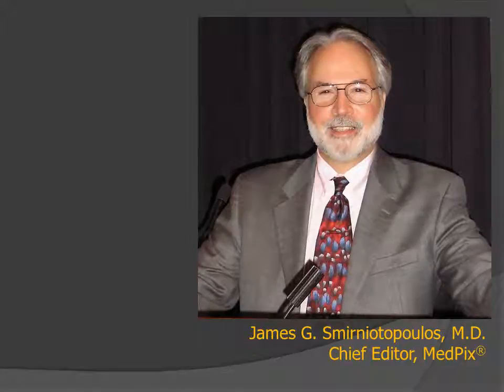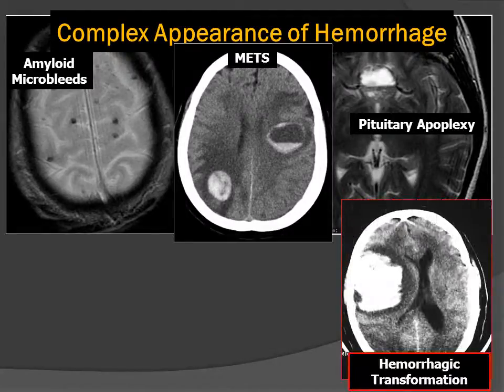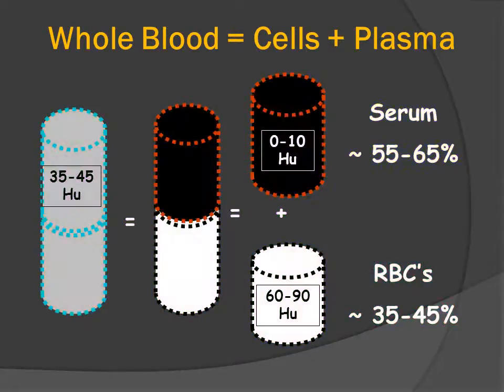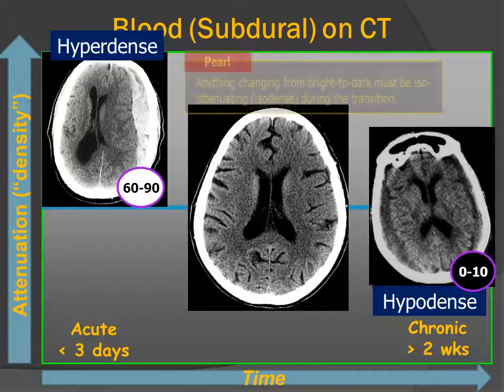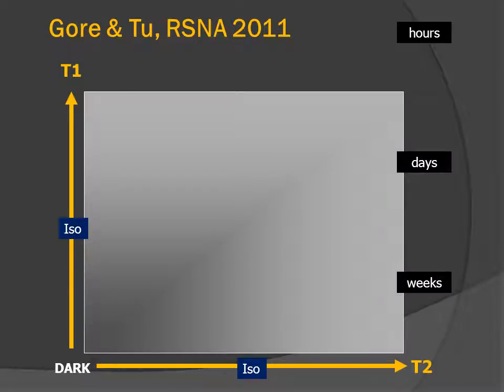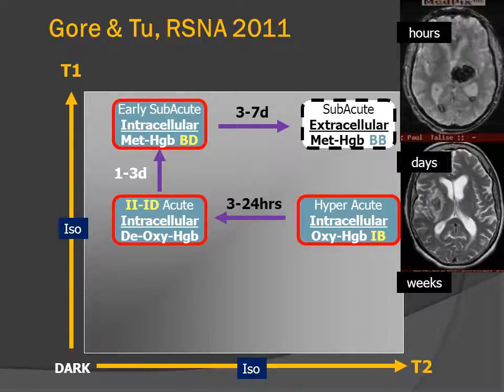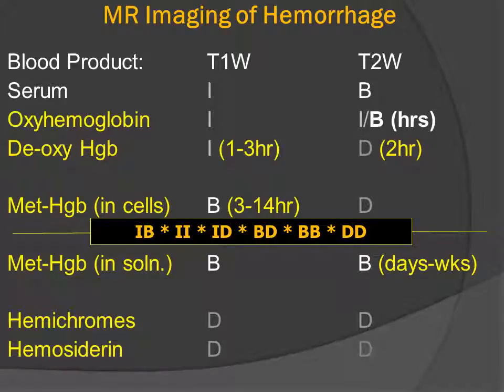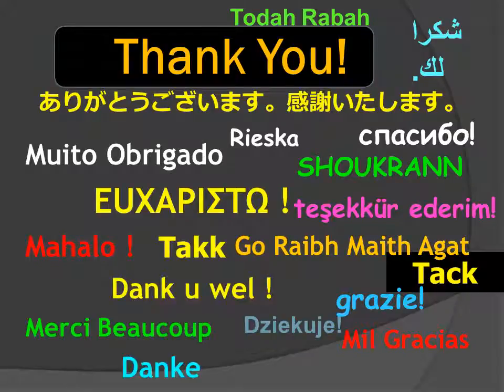Brain Blood Clots - Imaging Hemorrhage on MR and CT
Blood is a complex mixture of cells, fluid, and protein.  The appearance on MR and CT varies with time as the chemistry of blood products evolves.  Intracellular deoxyhemoglobin and methemoglobin (in RBCs) and hemosiderin (in macrophages) cause loss of MR signal on T2 and T2* images - largely due to susceptibility effects.  Methemoglobin in solution, after red cell lysis, produces a high signal on both T1 and T2 weighted images.